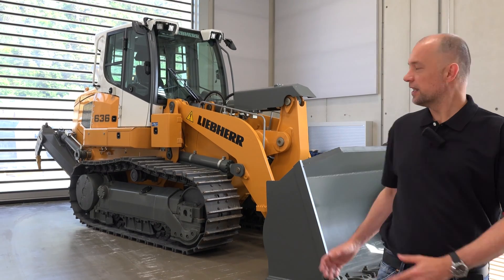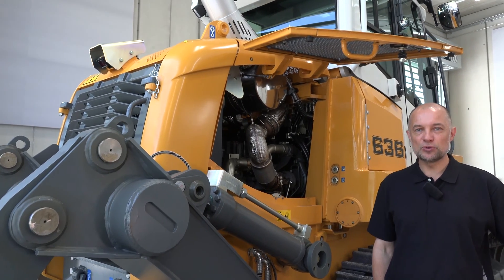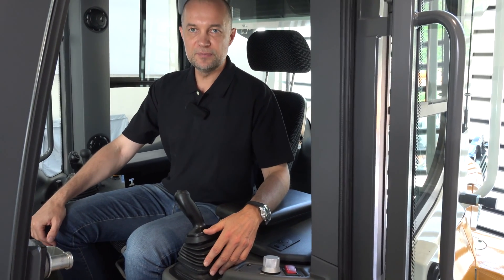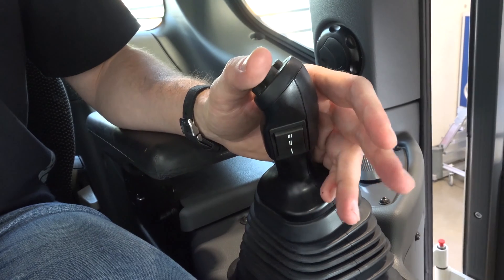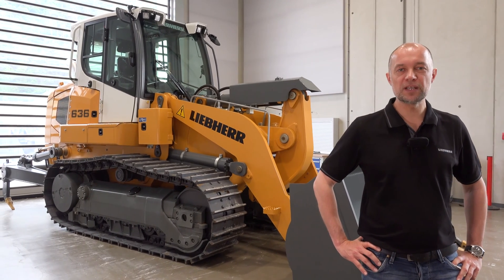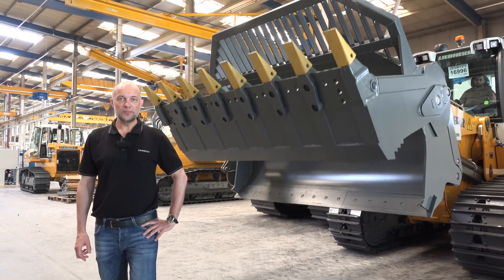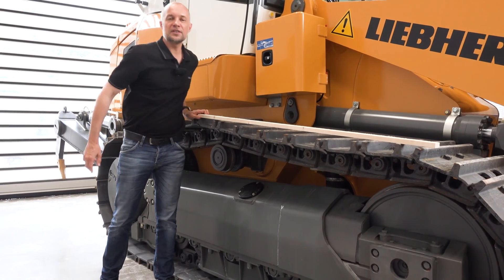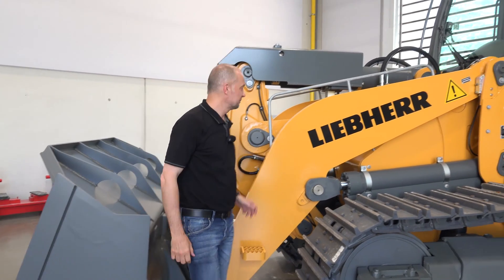Liebherr - Product presentation of the LR 636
Product Manager Gerhard Pirker explains why the crawler loader manufactured in Liebherr's Telfs plant impresses with improved productivity, safety, comfort and fuel efficiency.